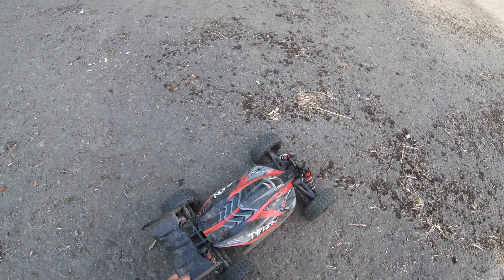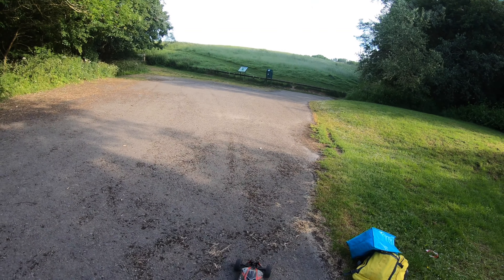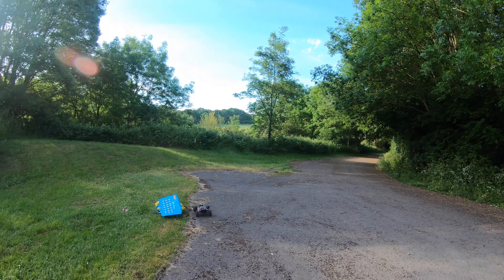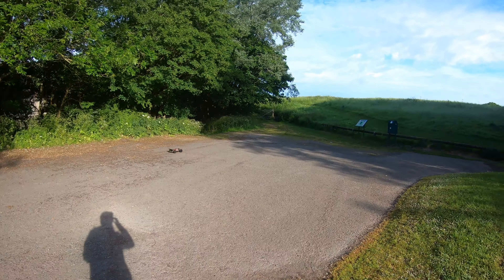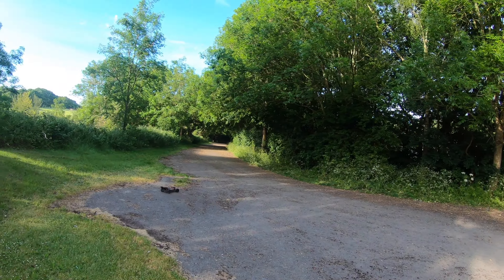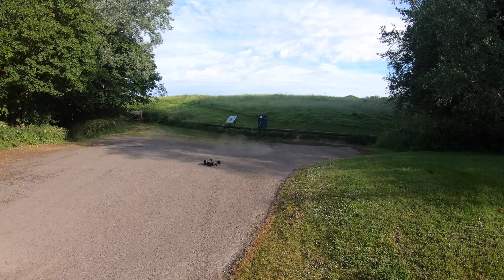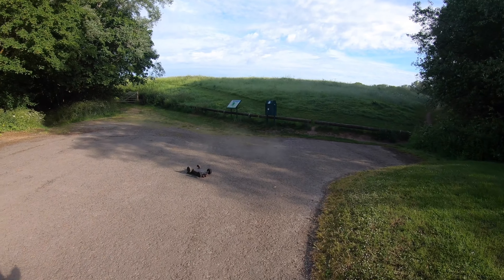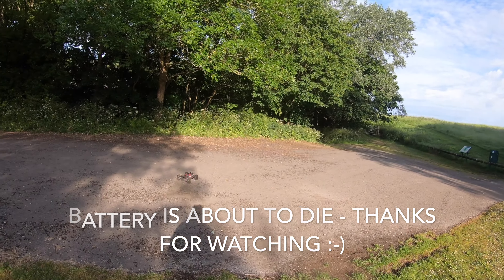RC Revisit Week The Arrma Typhon Concrete Revisit Video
As part of the week's RC revisit videos, here is the Arrma Typhon 6s BLX buggy.  This rc car is a proper animal and will rip up any ground, gravel, concrete, grass and tarmac hitting stock speeds of 50Mph and once the pinion gear is changed speeds of up to 70Mph on solid ground only, not off road.  In today's video we have a nice quick bash before my GoPro battery runs out.

This Car Amazon UK
This Car Amazon US

If you like/enjoy what I do, please consider donating.  Any money donated goes towards bringing you better remote controlled vehicles, cameras, updated computer equipment so i can make this channel better. Thank you for your anything you can give and your support:

== Other Projects ==

= Cameras =
Sony DSC-WSX500
RunCam 3S
Runcam 2
Insta 360 Air